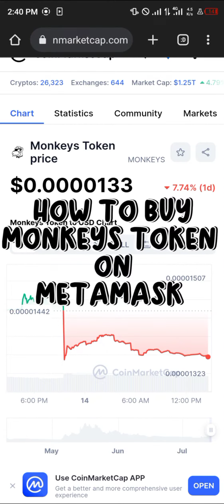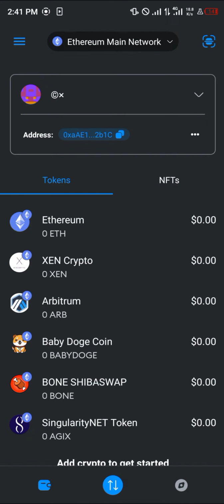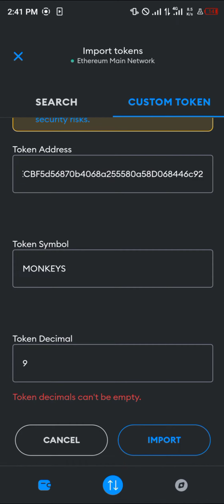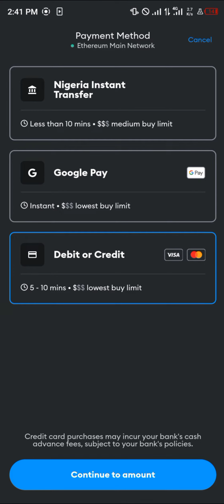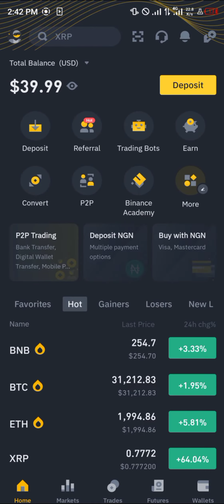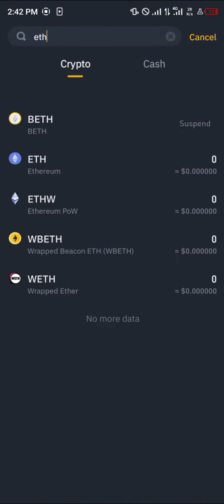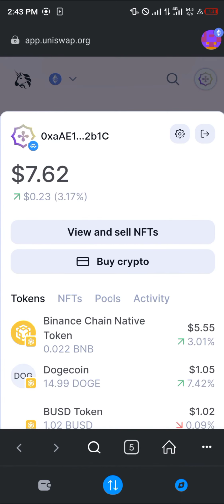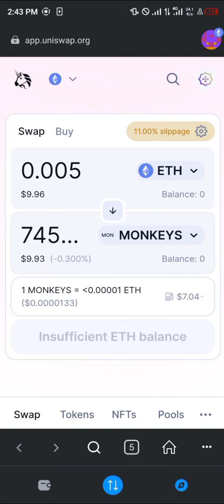How to Buy Monkeys Token on Metamask (Step by Step)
You need ETH for transaction fees. Don't have a Binance account yet?

In this quick video, I will show you How to Buy Monkeys Token on Metamask  step by step.

Let's get started! In this video, you'll learn exactly how to buy monkeys token on Metamask. We'll cover topics such as monkeys token news, how to buy NFTs on Metamask, monkey token how to buy, monkeys token update, how to buy monkey ball token, how to buy two monkey juice bar token on Trust Wallet, how to buy monkeys on Trust Wallet, how to buy NFT on OpenSea with Metamask, how to buy monkey token crypto, how to buy NFT on OpenSea using Metamask, and how to buy two Monkey Juice Bar token on Pancake Swap. So get ready to learn how to buy monkeys token on Metamask!